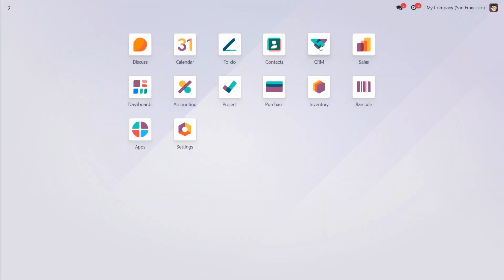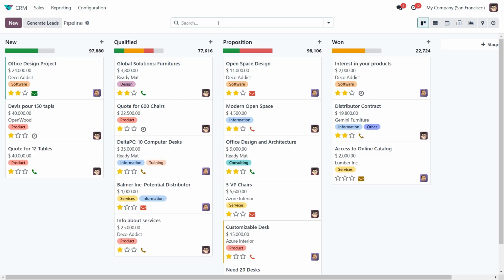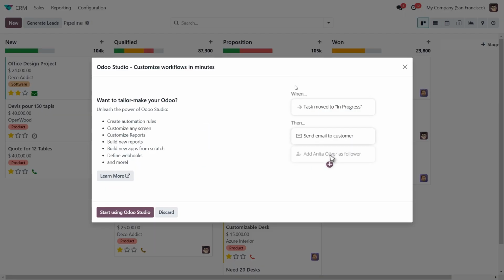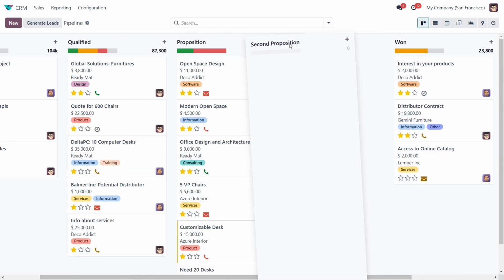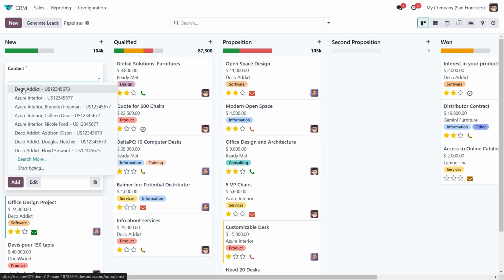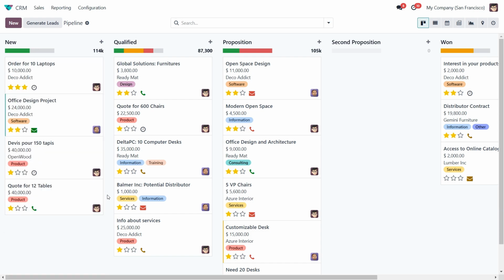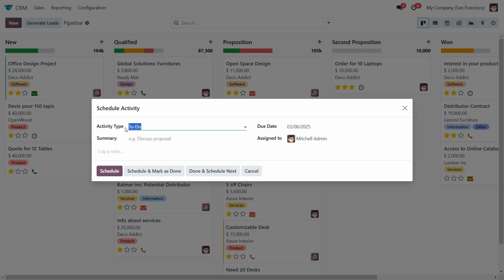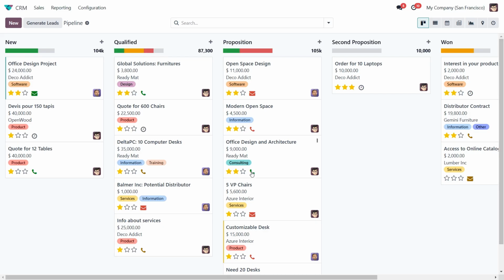How to Manage Stages or Pipelines in Odoo 18 CRM | CRM Basics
If you're managing sales in Odoo 18 CRM, keeping your pipeline well-organized is key to tracking opportunities and closing deals efficiently. In this tutorial, we’ll walk you through:

✅ Setting up and customizing your sales pipeline
✅ Adding and modifying pipeline stages
✅ Creating new opportunities and managing them
✅ Using activities to stay on top of follow-ups